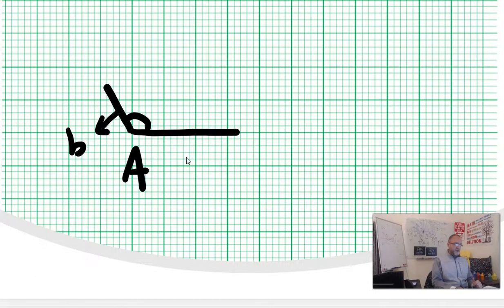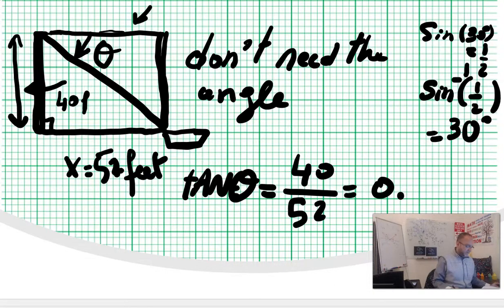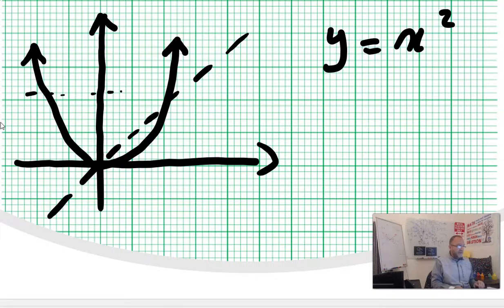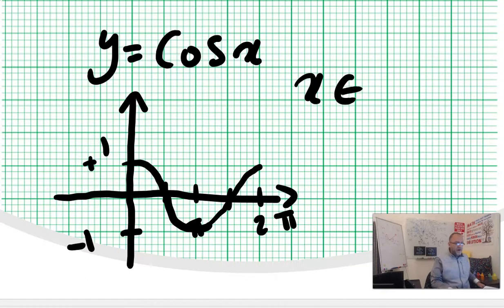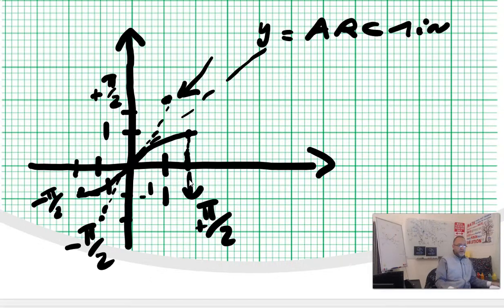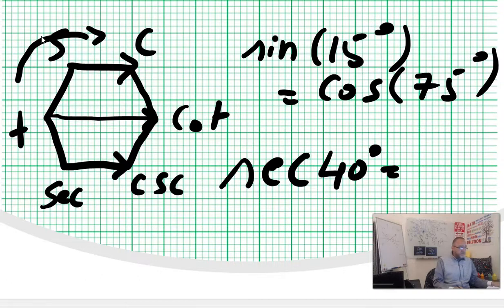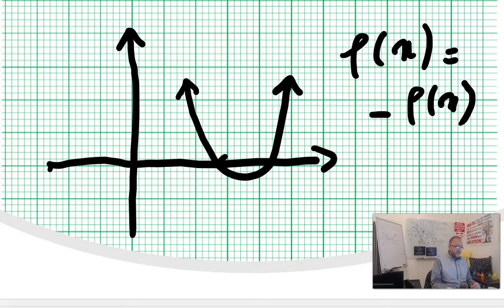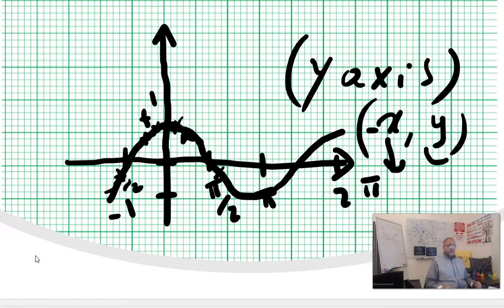Trigonometry Helicopter Overview 7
This video is an introduction to the inverse trigonometric functions. It shows how we make the periodic sinusoidal functions one on one in their domain in order to have a unique inverse function. In other words, it shows why domain restrictions are put on the periodic sinusoidal functions.
Algebra & Trigonometry
best Whiteboard/Flipchart Easel